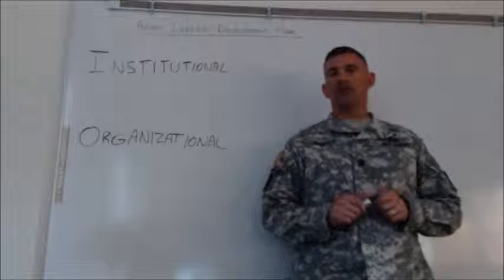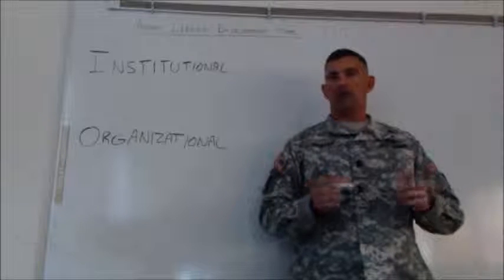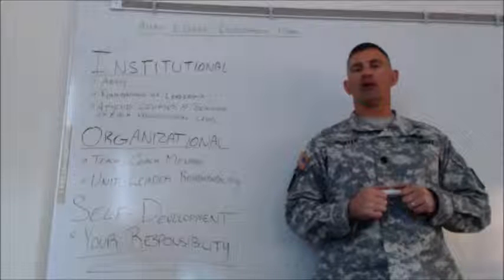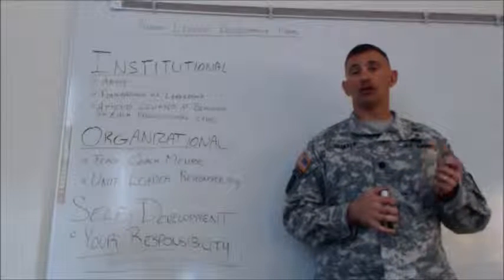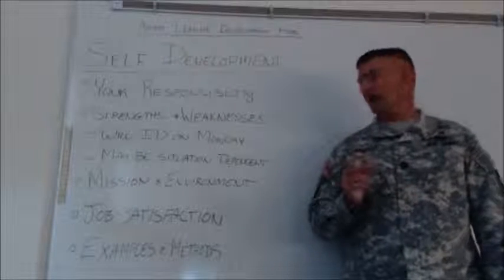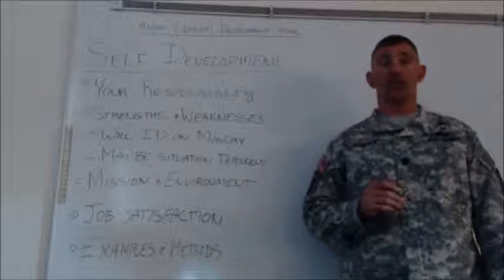20151026 Self Development